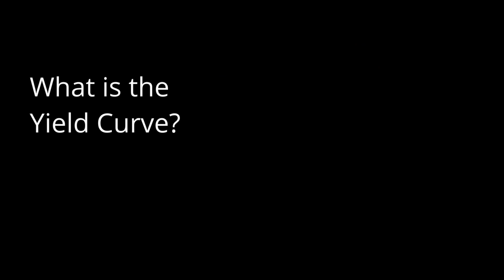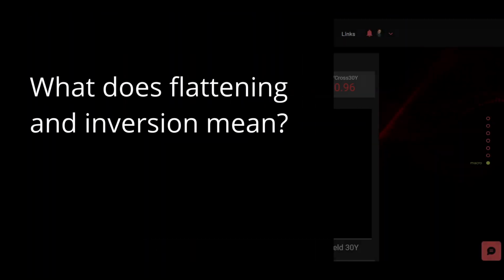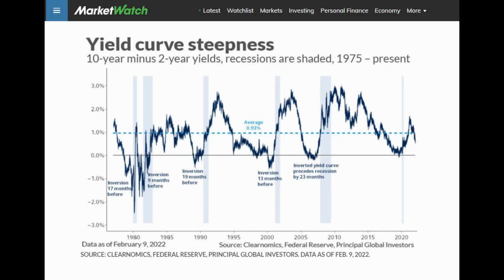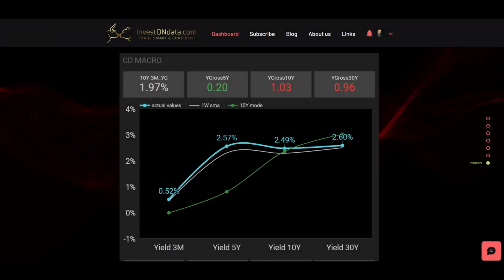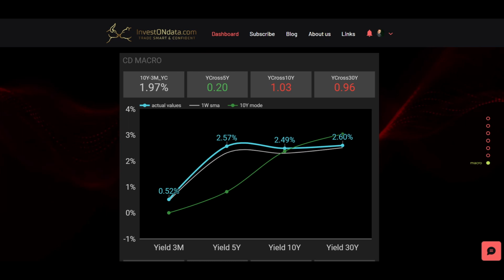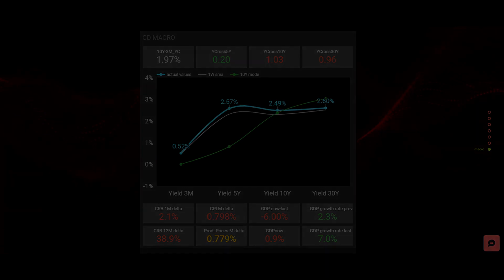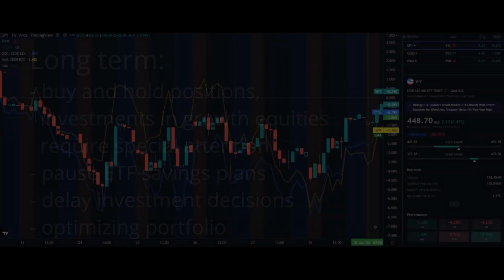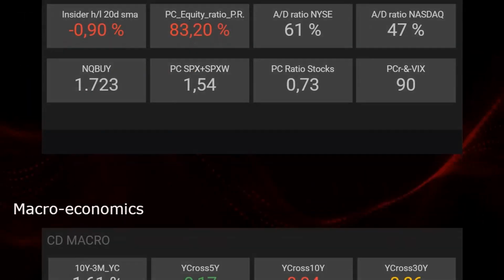101 US Treasury Bonds Yield Curve: The most powerful Indicator for Recessions - NO recession so far!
In this video we introduce the Yield Curve as the most powerful indicator for traders and investors. We compare different models, analyse current situation and derive action. We also show why and how you are influenced and provide a solution to avoid emotional actions for long term success in trading and investing.

***Contents:
0:02 intro, content
0:45 what is the yield curve
1:06 Federal Open Market Committee (FOMC)
1:34 What flattening and inversion mean
2:07 Hit rate of Yield Curve as indicator for recessions
2:50 Most useful model for traders and investors
3:18 Current Yield Curve and analysis
4:51 Influencing factors
5:12 Analysis and implications for short term investors
5:29 Analysis and implications for long term investors
6:00 Emotions as key success factor
6:10 why you are influenced & how to avoid
7:00 Disclaimer

🔥 Leveraging Market Data and its Dynamics for decision making is one very powerful tool that helps to ensure long term success in trading / investing on StockMarket.

We visualize data and dynamics on stock markets and help mid and long term oriented traders & investors to make smart and confident decisions in their risk management, strategy and timing.

Our dashboards provide relevant, multidimensional data and allow you to capture the market situation in a data driven but instant and easily digestible way on desktop and mobile devices.

This helps you to:
1) navigate Bull and Bear Markets efficiently,
2) anticipate Market Crash /es,
3) increase success by:
a) complementing technical and fundamental analysis with real data from positioning of other participants incl.
b) forming your own opinion and
c) managing emotions.

​In addition, if you want, our messaging service will ring your bell if it is time to move to safety.